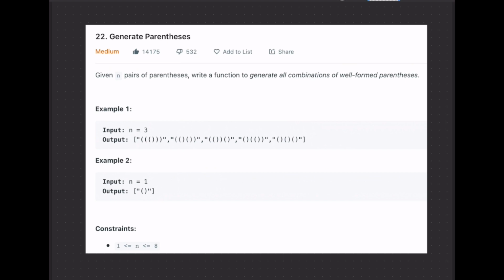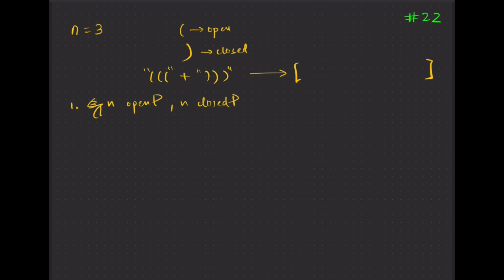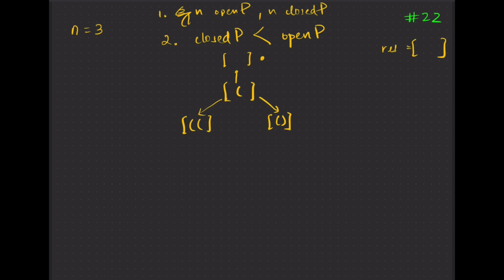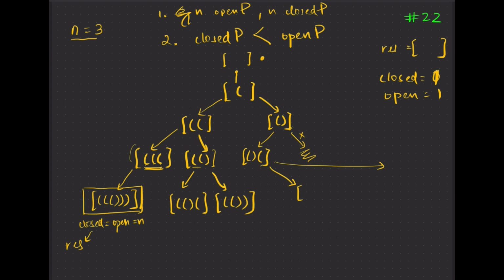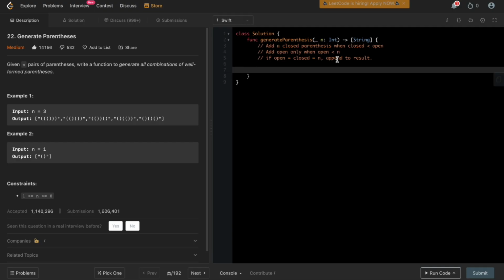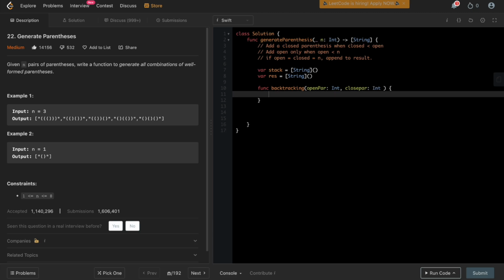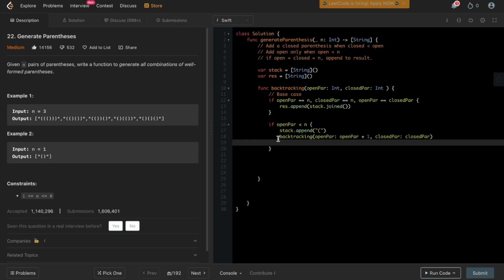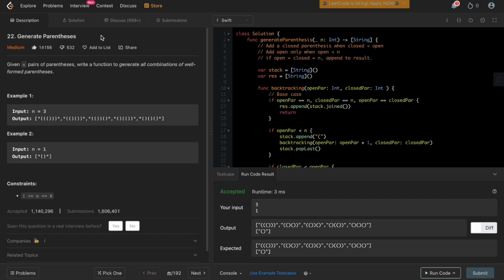Leetcode 22 Generate Parentheses | Swift | SweetCode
This is the video for the first question in the Recursion section.

This video series follows a study guide from techinterviewhandbook.org.